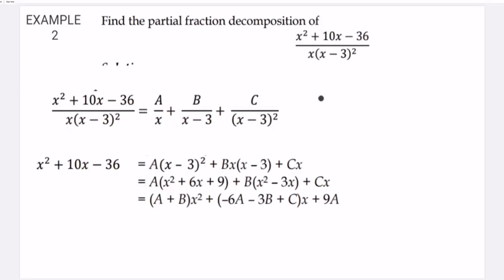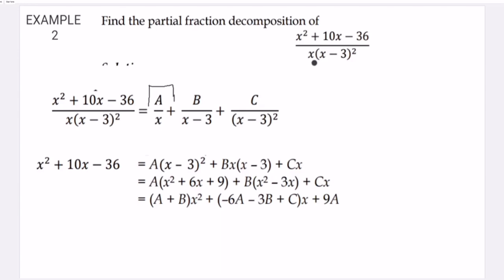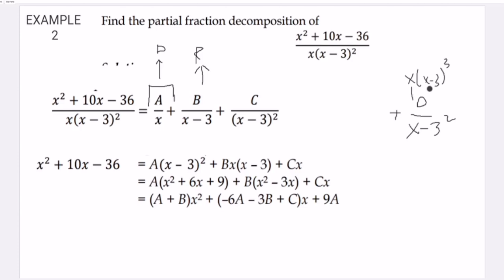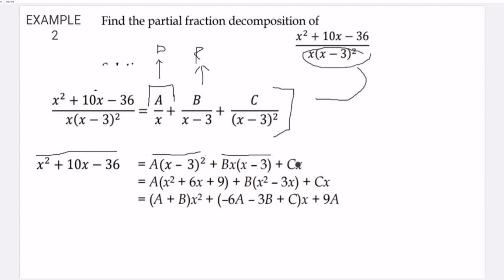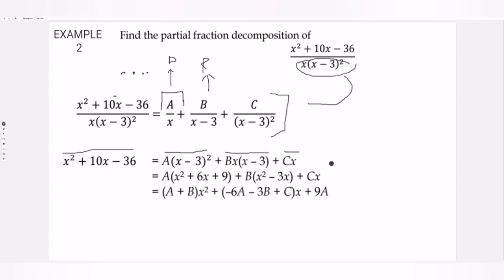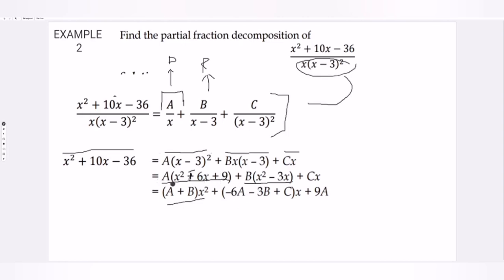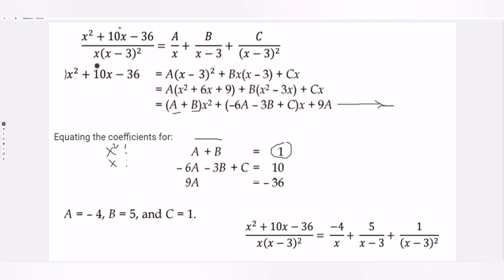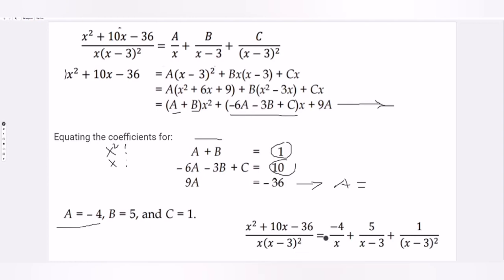PARTIAL FRACTIONS | PART 2